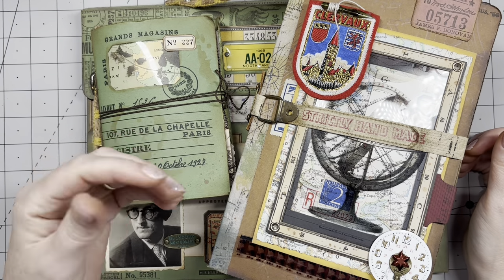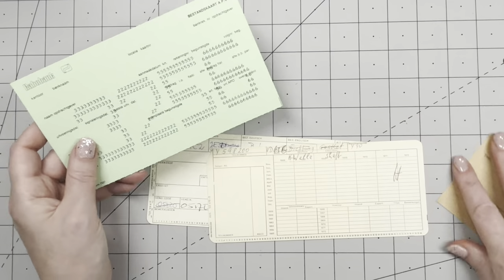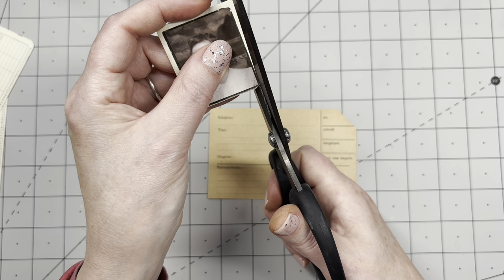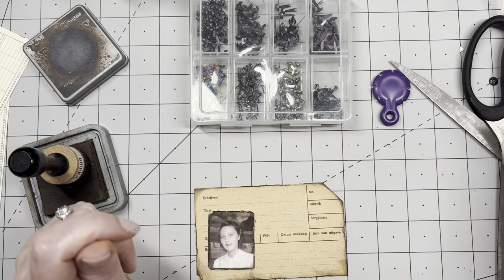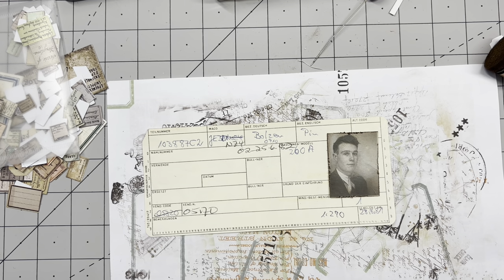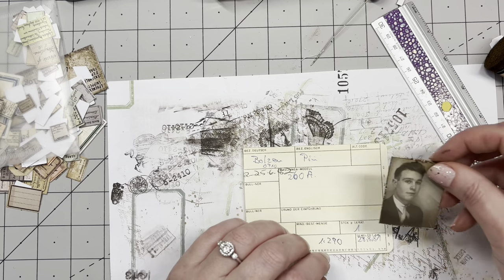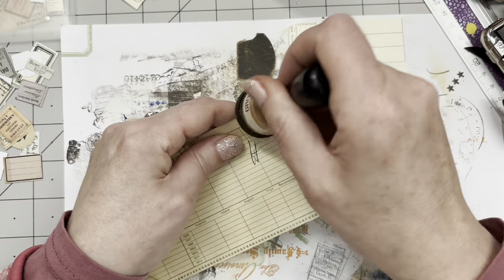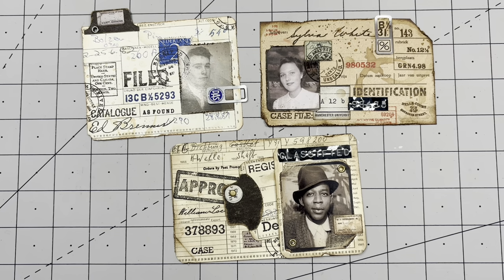TOP 5 - FAVORITE PAPERCRAFTING PROJECTS FOR 2023 - NR 1 FAUX VINTAGE ID CARDS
Hi guys, we are nearing the end of the year, and I think I have made over 250 projects this year. But what where my favorite ones??  My number 1 favorite project of this year is??? Faux Vintage ID Cards
I have made a couple of Faux Vintage ID Cards this year , and I absolutely love all of them. Let's see how these will turn out!

0:00 - Intro
3:21 - Supplies
7:52 - Sylvia
24:49 - Ed
36:19 - William
54:23 - End Result